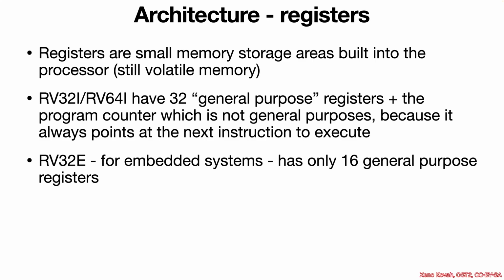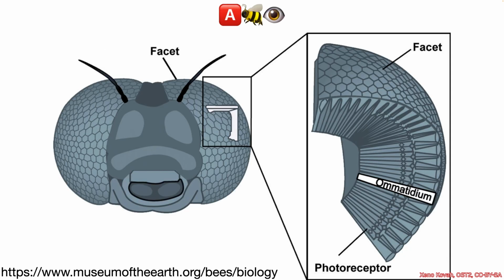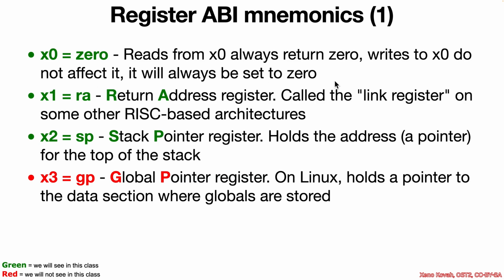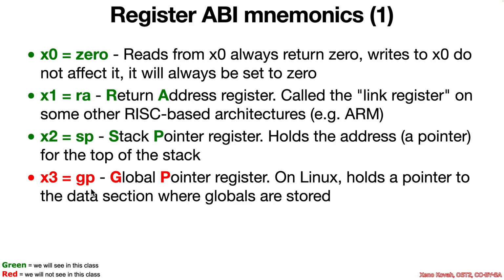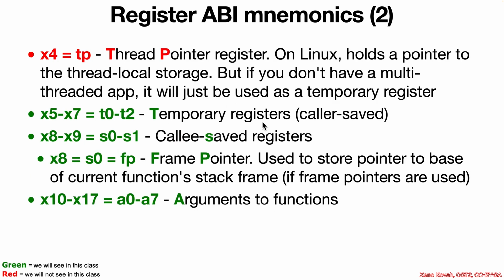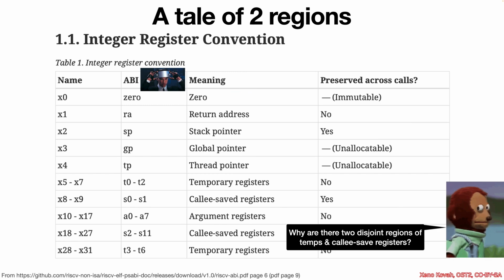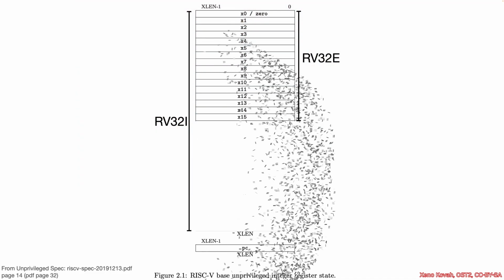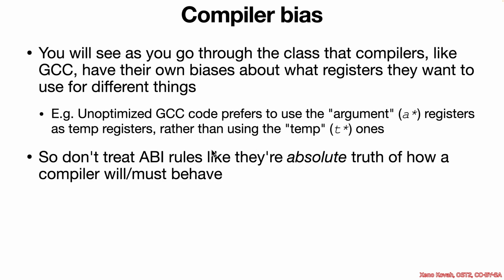Arch1005 01 Registers